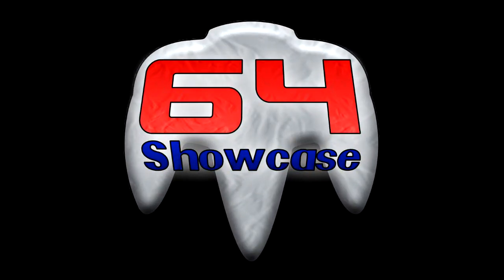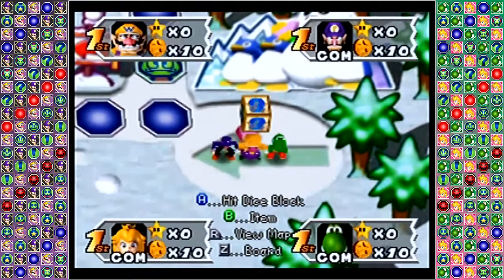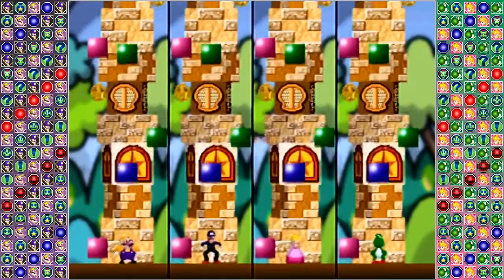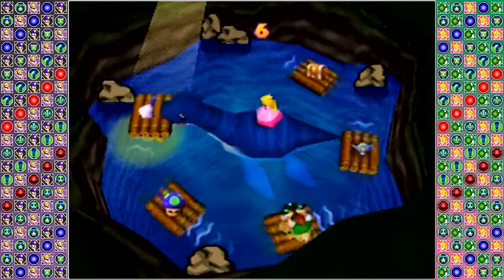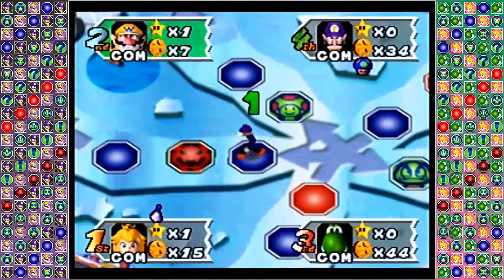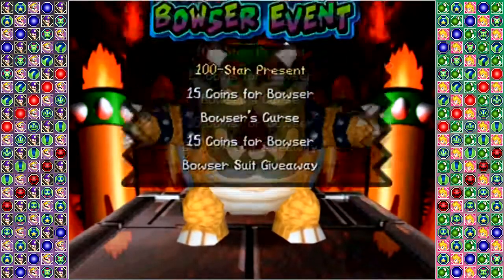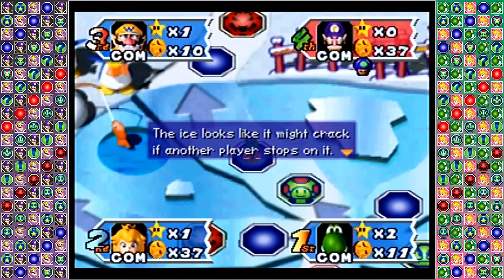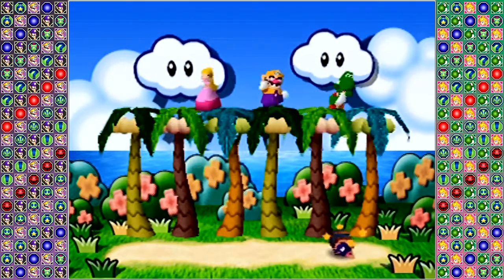Mario Party 3 (Part 9) - CHILLY Competition! - 64 Showcase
AKA Mr Blizzard Goes Bowling.

The time is here! The preliminaries are over, the the official tournament can finally begin! Our first round puts us in a frozen area, where competitors will have to fight the cold... and each other! Just watch out for those giant snowballs.

Featured game and any related songs and artwork are property of Nintendo. Game created by the now defunct Hudson Soft. I claim no ownership to these: I'm just a fan who really likes your stuff!

Please support the official releases of games and the game companies we love whenever possible!

Video preview design, endslate design, recorded footage, commentary, and editing by yours truly!